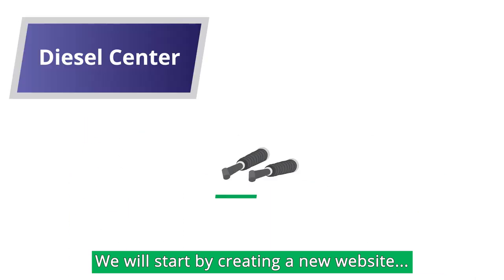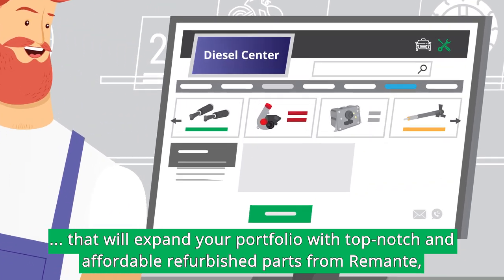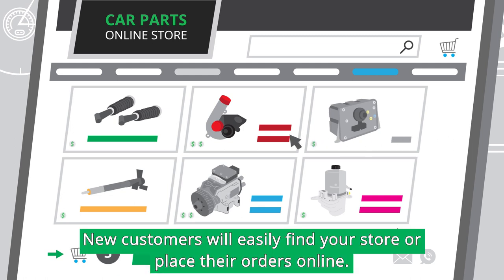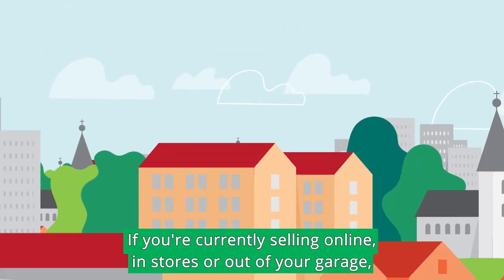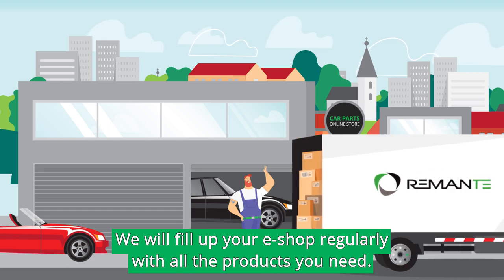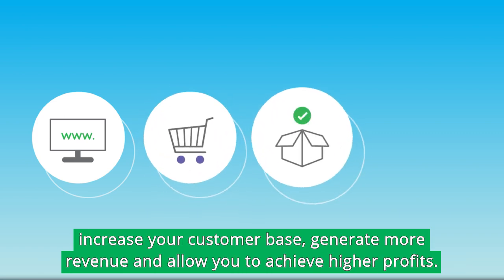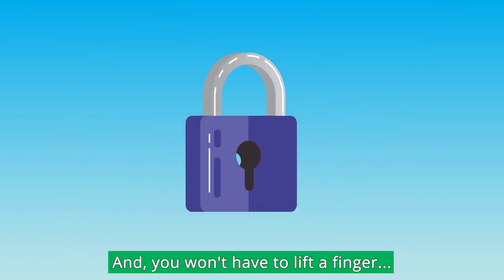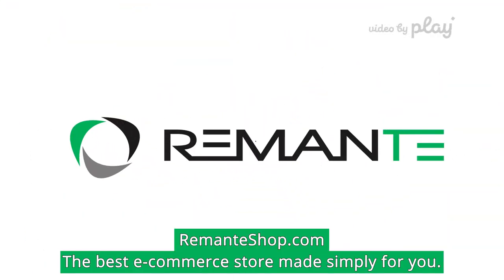Martin Karásek - kreativní portfolio (REMANTE)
Video pro klienta REMANTE vytvořené od A do Z podle jeho představ.